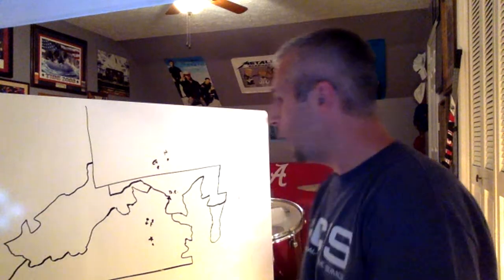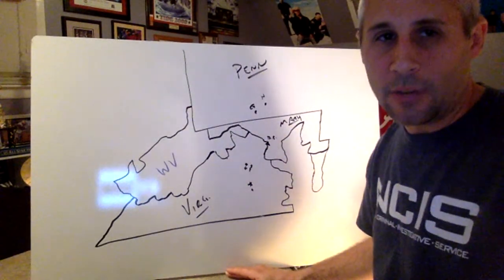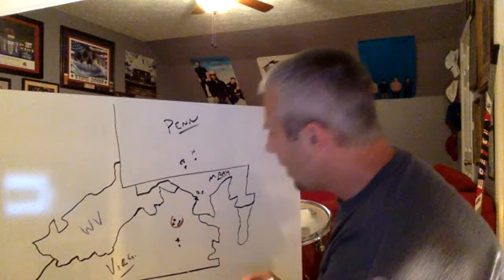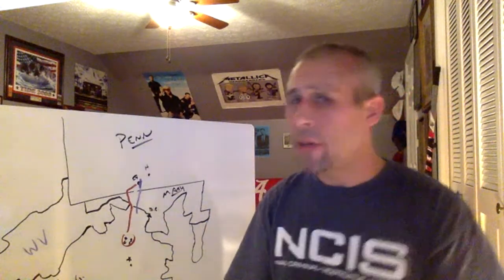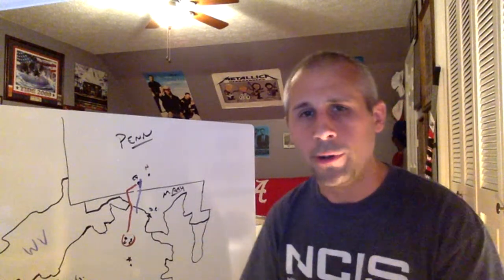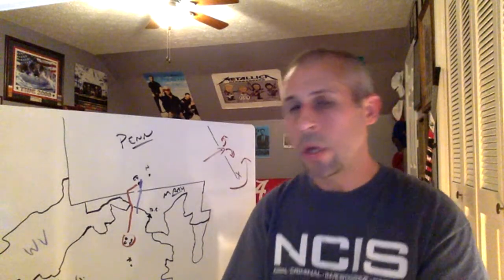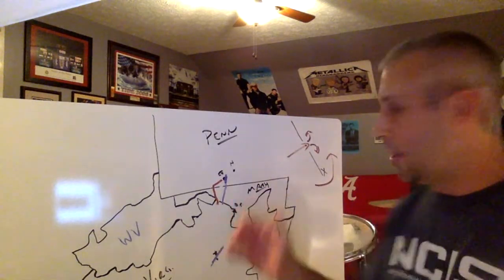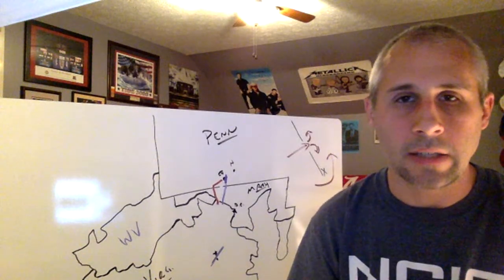10th US History - Gettysburg to end of war in the East